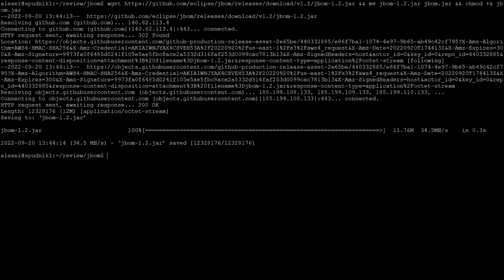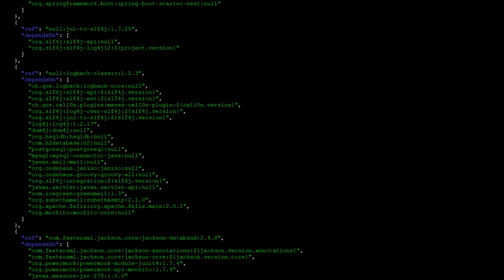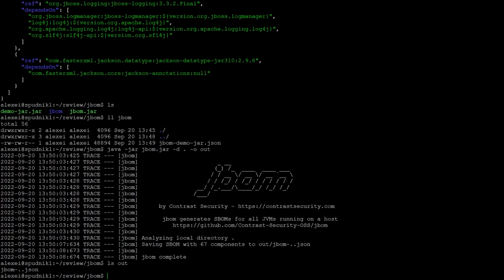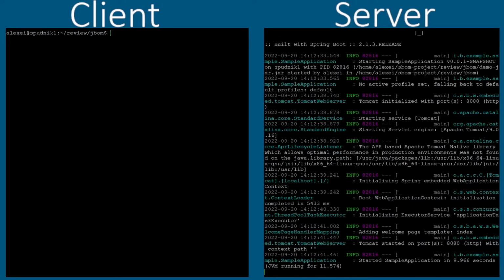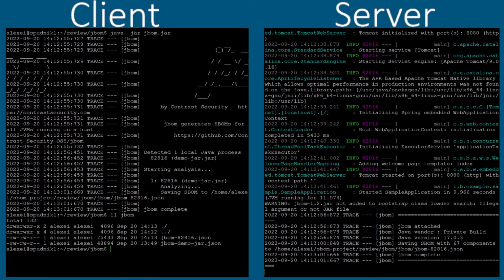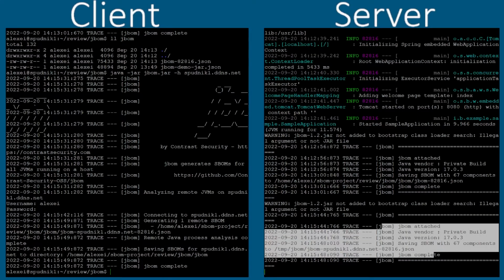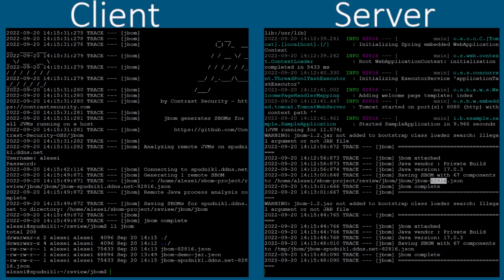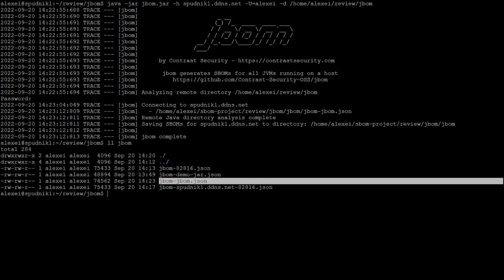JBOM | Generate SBOMs From Static and Runtime Java Binaries with JBOM!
Summary
JBOM is a jar executable that can generate CycloneDX SBOMs from static and runtime binaries. This tool doesn't need access to source code, making it a valuable resources when securing a development pipeline that uses third party or close sourced software. In this video, we will demonstrate how to use JBOM to generate these SBOMs.

Chapters
0:00 Intro
0:34 Installation
1:05 Static SBOM: Local Files
2:45 Runtime SBOM: Local Processes
3:12 Demo Local Processes Scan
4:28 Remote Scan Disclaimer
4:40 Runtime SBOM: Remote Processes
5:50 Static SBOM: Remote Files
7:08 Final Thoughts
7:26 Thank You for Watching!